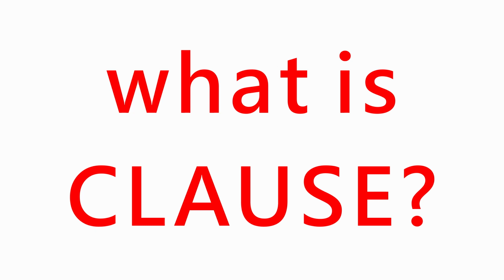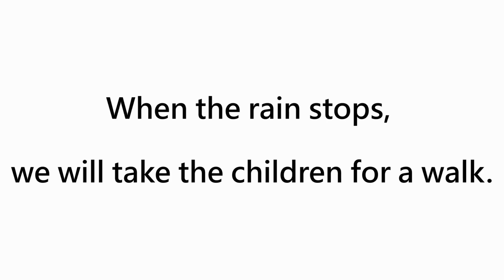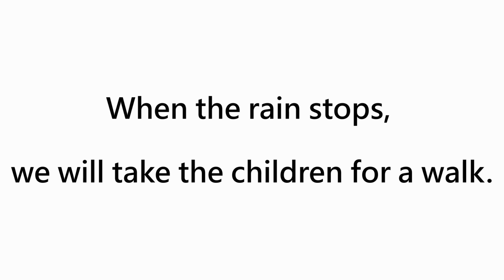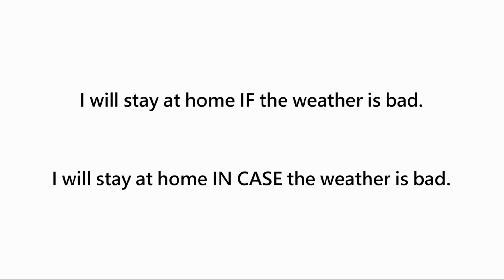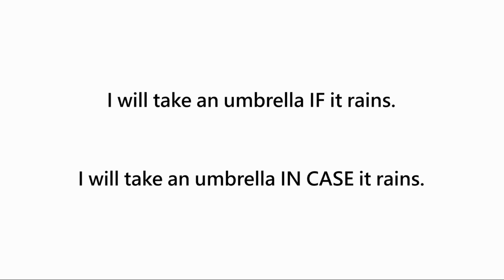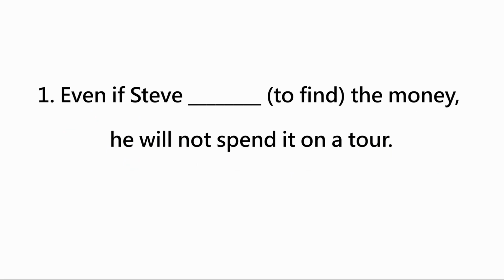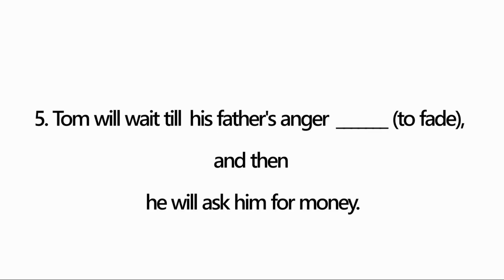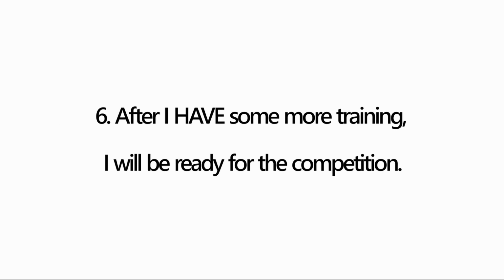Clauses of Time and Condition, practice, Part 1, - Yummy English Video Channel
Time and Condition sentences with examples and practice. Exercise, that we will do together, provided with explanations of each case.